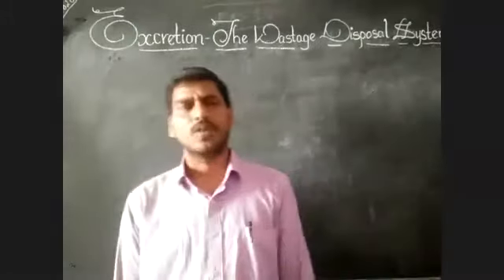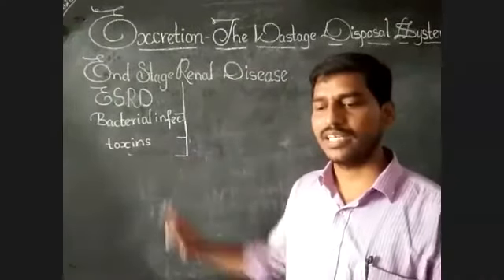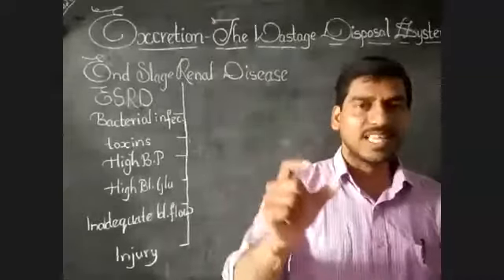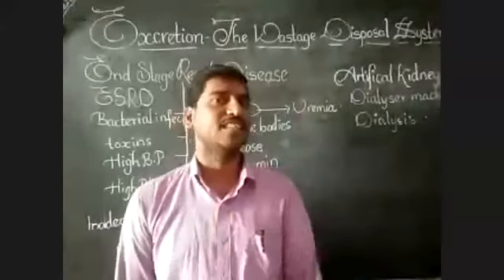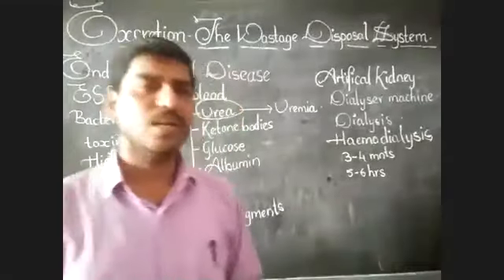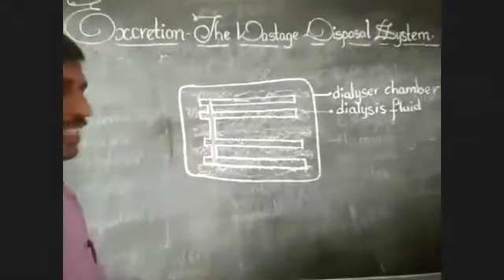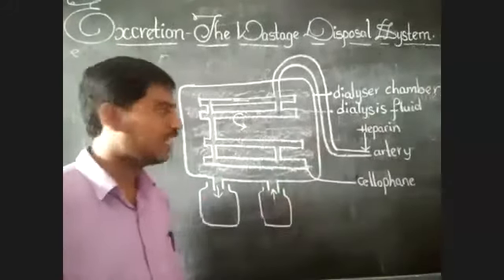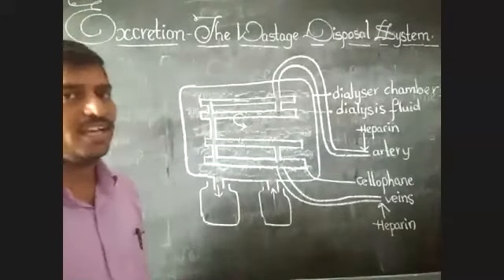10th Class Ch 4 Day 33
10th Biology - Chapter 4
Dialysis